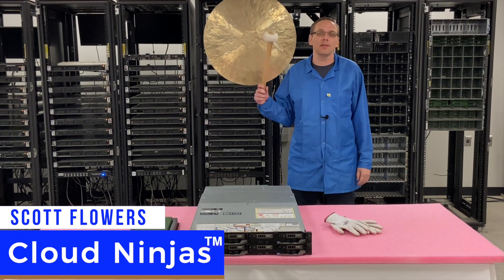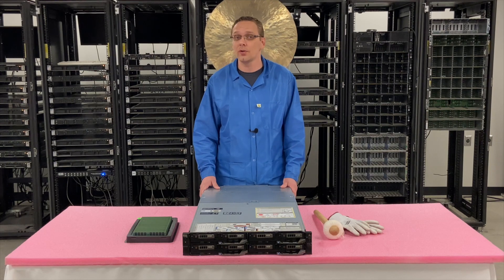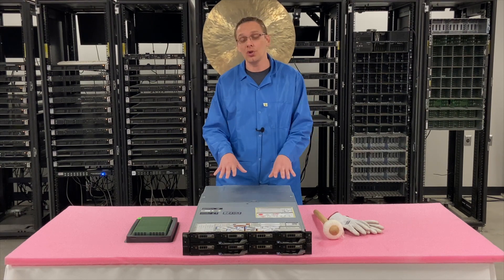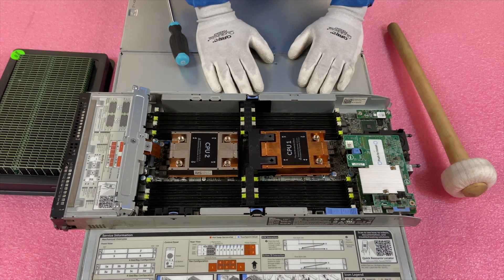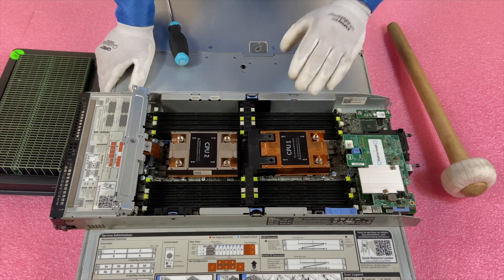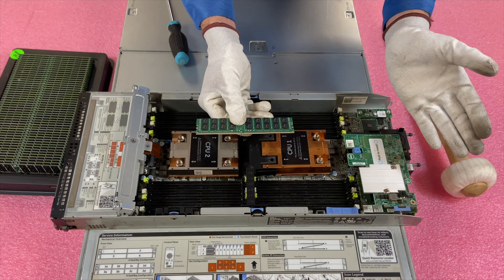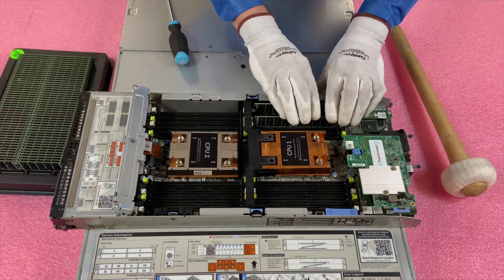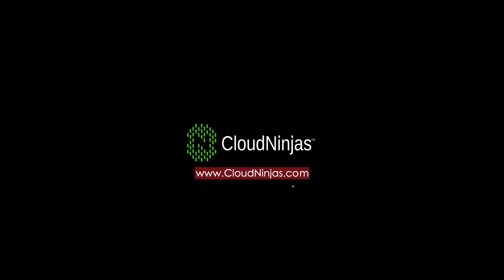Dell PowerEdge FC630 Blade Server Review & Overview | Memory Install Tips | How to Configure DDR4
The Dell PowerEdge FC630 is an enterprise level blade server that goes into the FX2 or FX2S enclosure.  In our video, we will provide an overview specifically focused on memory and CPUs.  We will review how to install your RAM upgrades as well as how to properly configure memory inside your FC630 server.  We will provide a few general tips and tricks to make your installation process as smooth as possible.  Sit back, relax and enjoy the Dell FC630 memory tutorial video.

The Dell FC630 blade server is part of Dell's 13th Generation.  They operate with dual Intel Xeon E5-2600 V3 or V4 series processors, which is an LGA2011-3 CPU socket.  We recommend the E5-2620v3 for lower end applications, E5-2660v3 or E5-2670v3 as value CPUs and E5-2690v4 or E5-2695v4 or E5-2697v4 or E5-2699v4 for higher end applications.  There are 24 DIMM slots on the motherboard and runs on DDR4 memory.  The 13th Gen is the first generation of DDR4 based blade servers from Dell.  With the FC630, you can utilize 2133 MT/s, 24000 MT/s or 2666MT/s.  Do note, 2666 will clock down to 2400MT/s, which is technically the fastest speed.  Size options include 4GB, 8GB, 16GB, 32GB or 64GB.  There are two types of memory you can utilize with your Dell PowerEdge FC630 blade server: ECC Registered (RDIMM) or Load Reduced (LRDIMM).  We recommend RDIMMs for lower sizes such as 4GB 8GB or 16GB.  However we recommend LRDIMMs for higher DIMM sizes such as 32GB or 64GB.  With LRDIMMs you can reach double the overall memory capacity compared to RDIMMs.  RDIMMs - The max memory configuration is 768GB via (24 x 32GB) DDR4 PC4-19200T-R 2400MHz ECC Registered Server Memory.  LRDIMMs - The max configuration is 1.5TB via (24 x 64GB) DDR4 PC4-19200T-L 2400MHz Load Reduced Server Memory.

There are two Intel processors.  Each CPU runs 12 memory slots.  There are 4 Memory Channels per CPU. There are 3 DIMM slots per Memory Channel.  The memory channels are extremely important.  If you are not loading 24 DIMMs, then you want to make sure you split your DIMMs evenly across the various memory channels.  This is very easy to identify.  Dell has labeled and color coded to help you easily load your memory upgrades.  You always want to start your install at the beginning of the memory channel.  White is the first DIMM slot in each memory channel followed by black second and then green third.  The proper memory configuration would be in sets of 4 such as 4, 8, 16 or 24 DIMMs to maintain an even load balance/distribution across the FC630 memory channels.  In our video, we will discuss the channels in more depth and we will actually load and upgrade our FC630 server.

The highly versatile Dell PowerEdge FC630 and will work for a wide variety of applications such as hosting and virtualization.  Do you want to buy a refurbished Dell PowerEdge FC630?